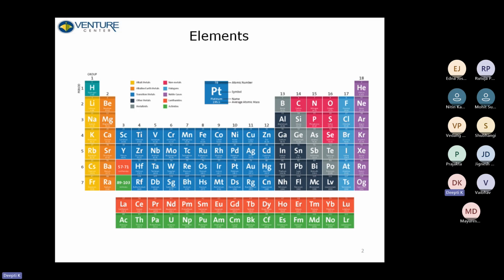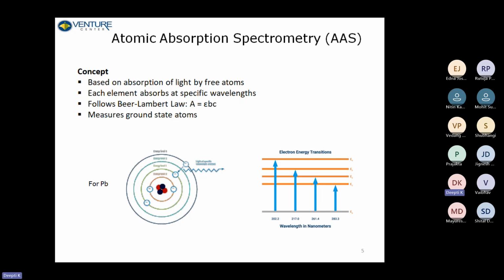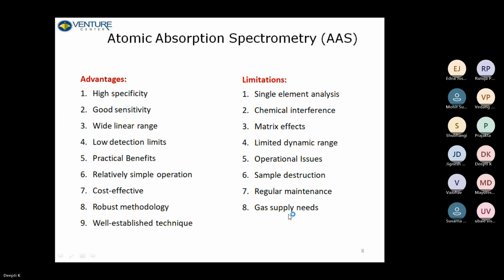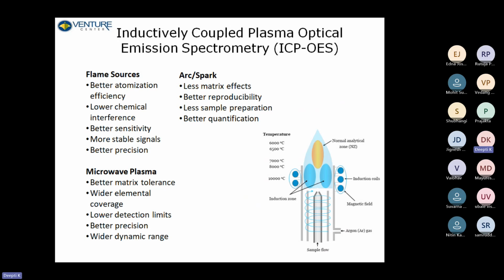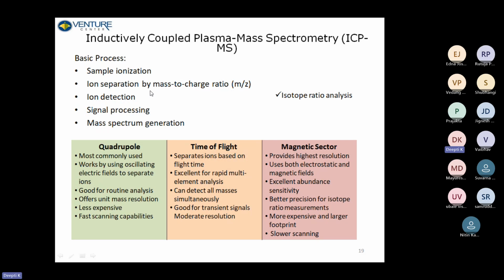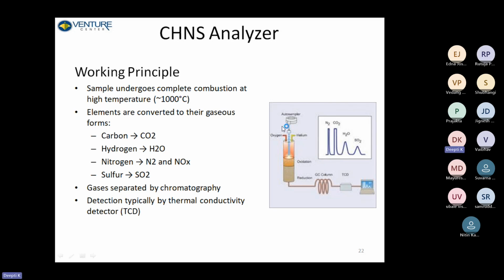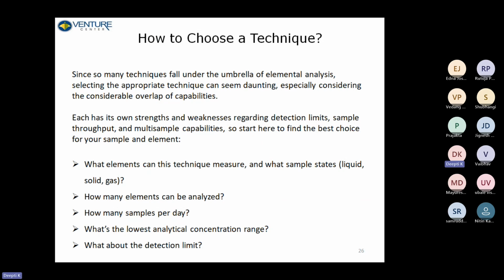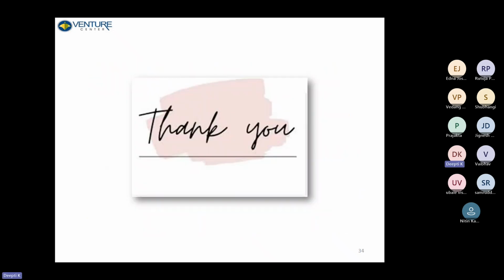Elemental Analysis in a Nutshell - Only One Analytical Technique Talk Series by Venture Center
Venture Center Analytical Services present "Only One Analytical Technique Talk Series"

Are you interested in learning about the basics, recent trends and latest developments in analytical methods? Join us for our new Talk Series on Analytical Techniques, where leading experts dive deep into the latest innovations transforming research, development, and quality control across industries.

First Session: Elemental Analysis in a Nutshell
Speaker: Dr. Deepti Khanvilkar, Sr. Specialist, Analytical Services, Venture Center